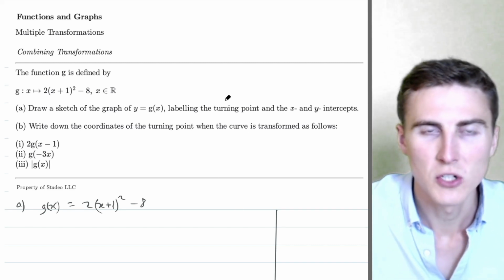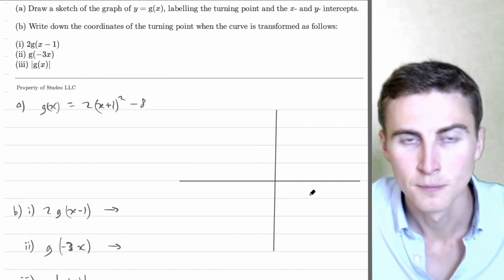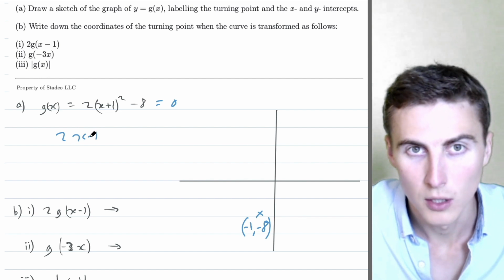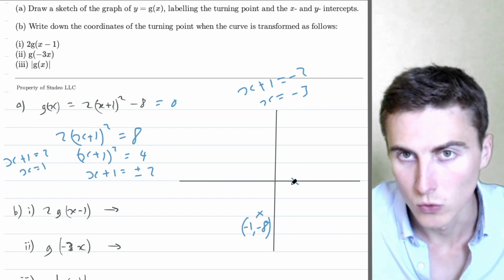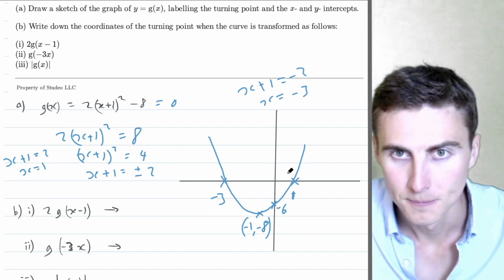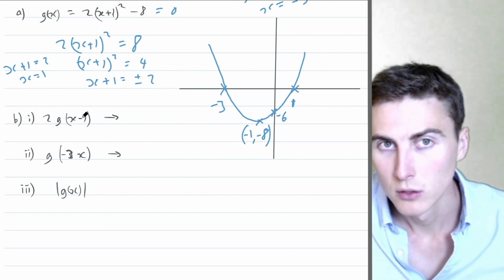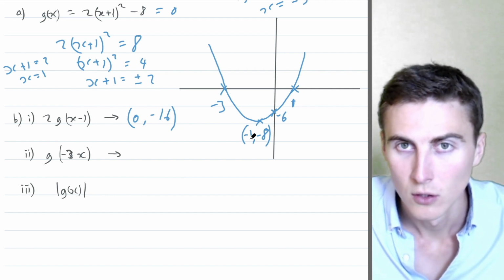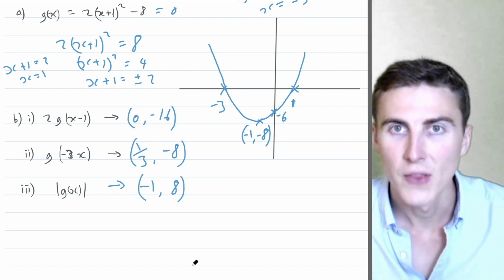Method - Multiple Transformations - Combining Transformations